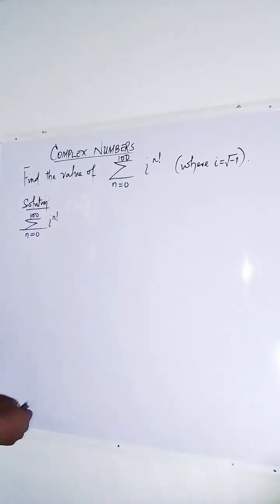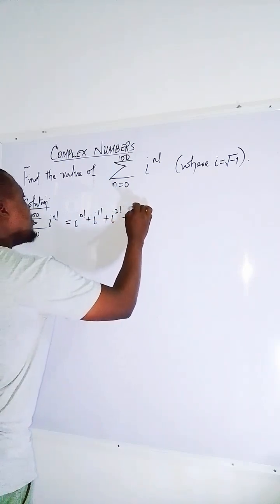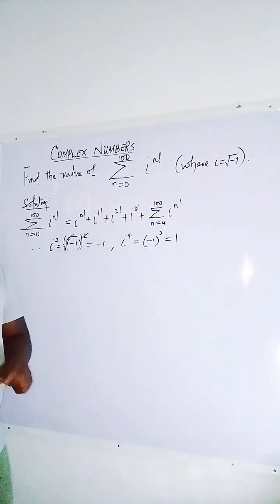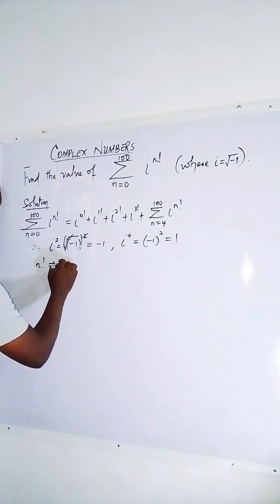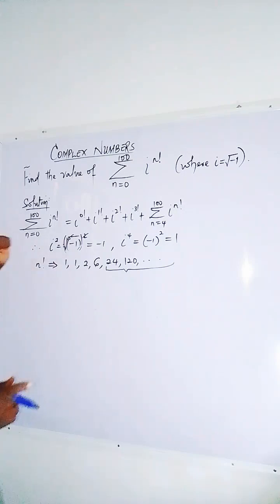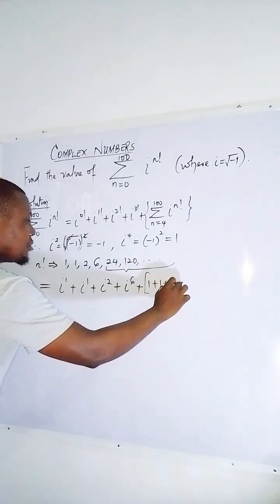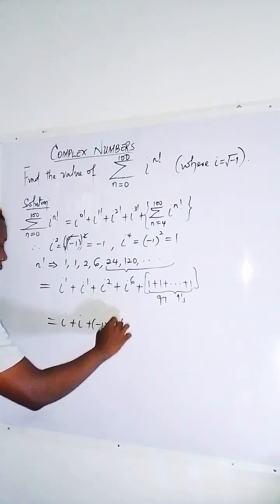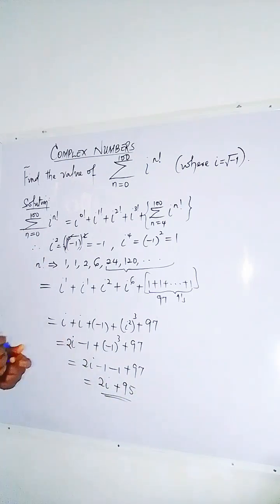SUMS INVOLVING COMPLEX NUMBER